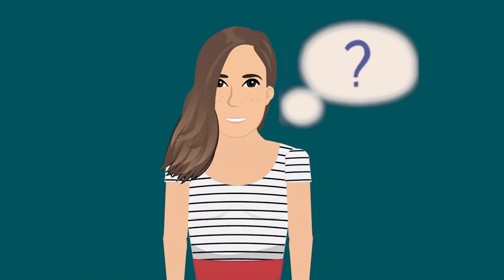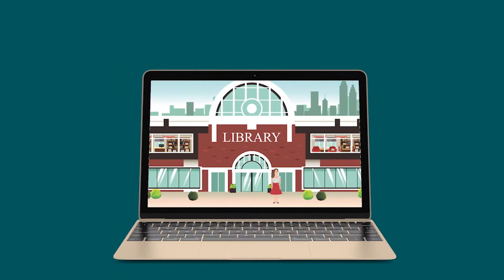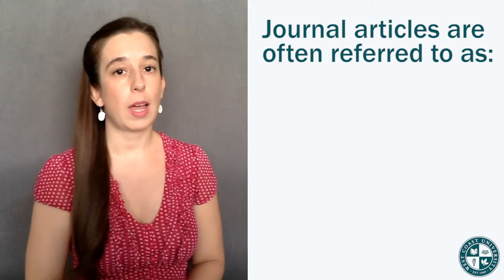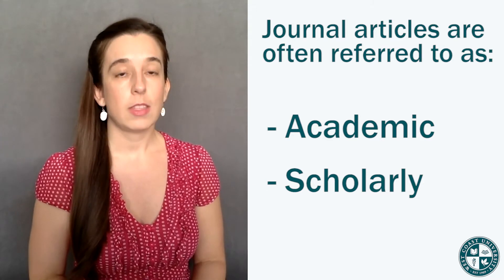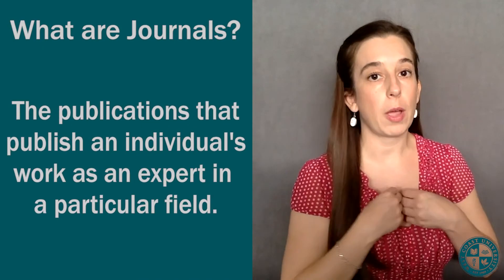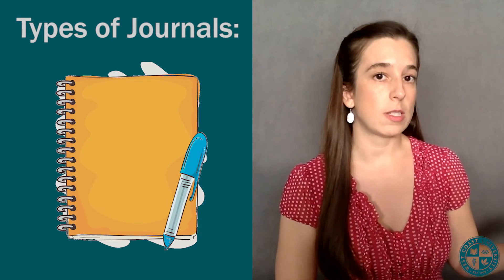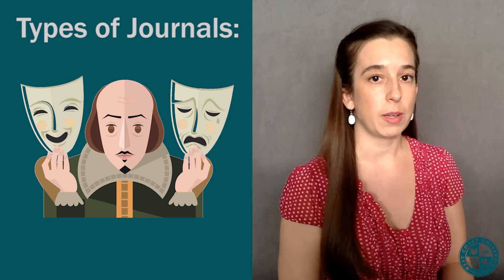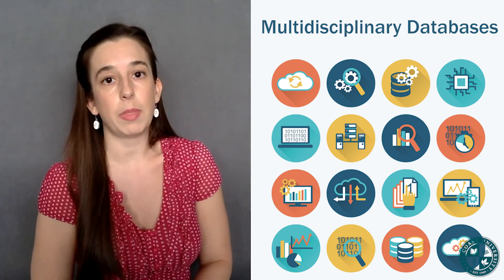West Coast University - Conducting Academic Research: Library Databases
In this fourth video of the series “Conducting Academic Research”, Professor Melissa Cueto takes a deep dive into academic journal articles. This video covers:

- The peer review process and how it applies to academic journal articles
- What academic journals are
- How academic journals are organized within library databases

Want to see the rest of the video series? Check these out!